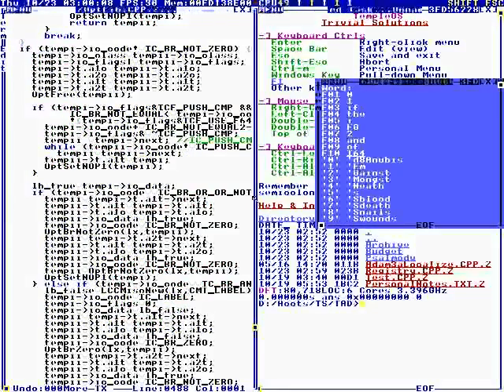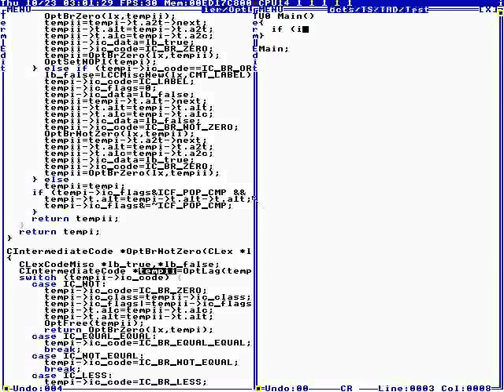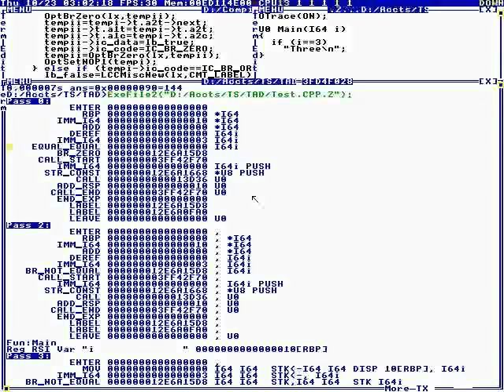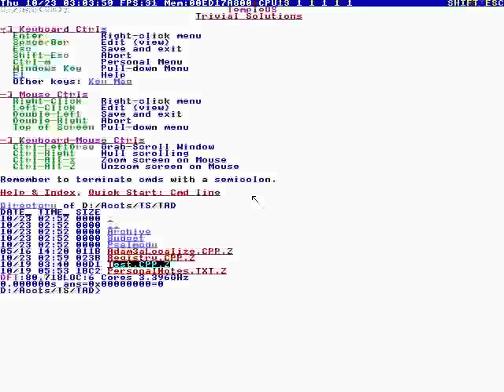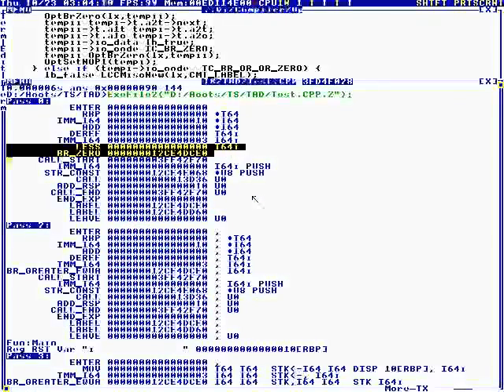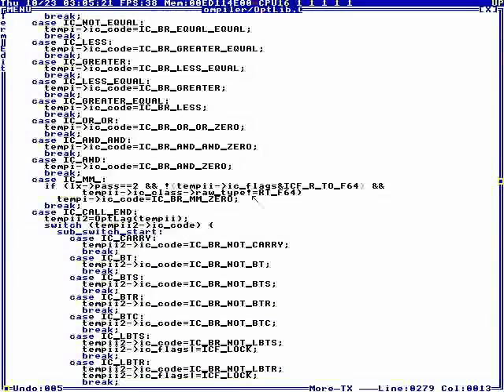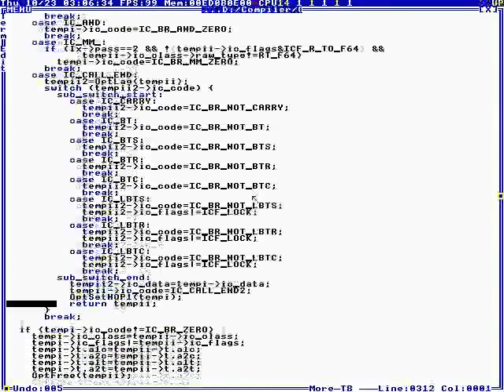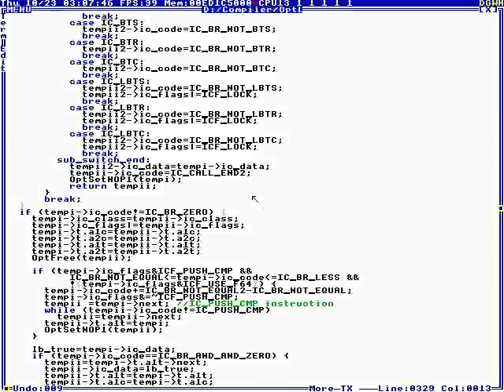TempleOS - 5 Minute Random Code Walk Thru #62